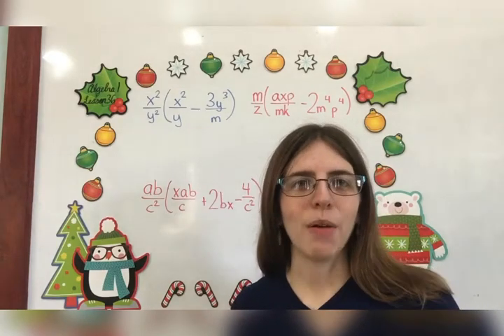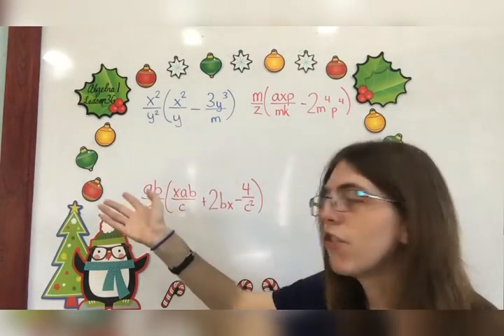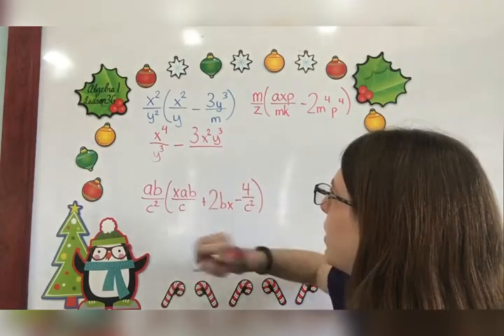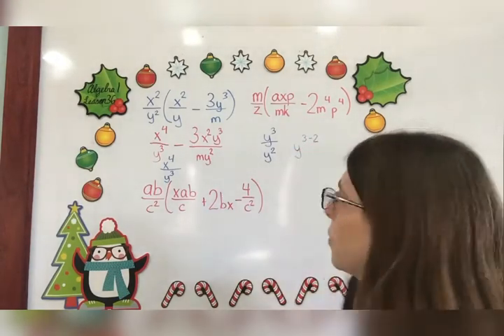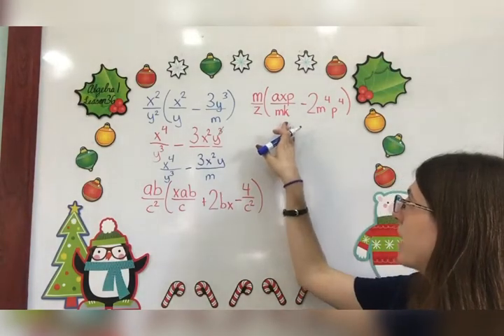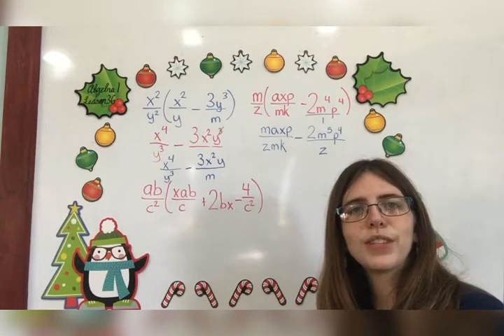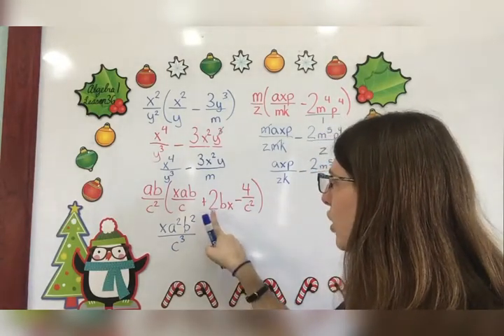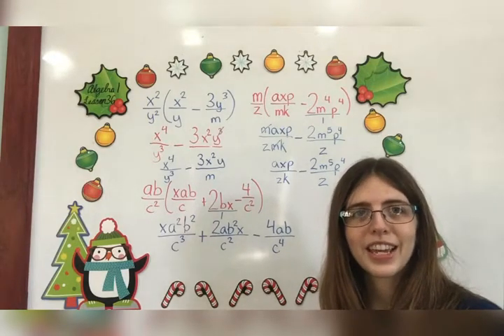Algebra 1 Lesson 36 Part 1 of 2